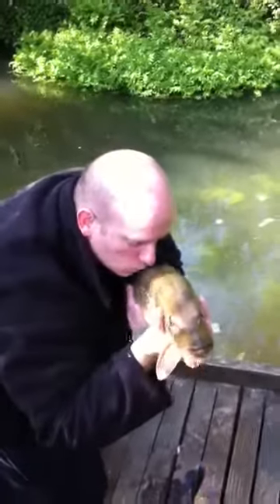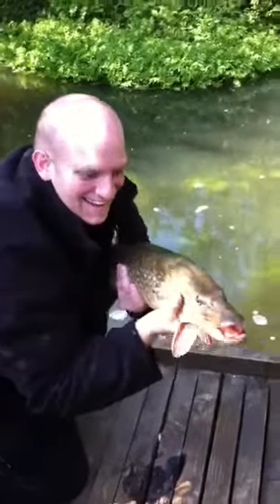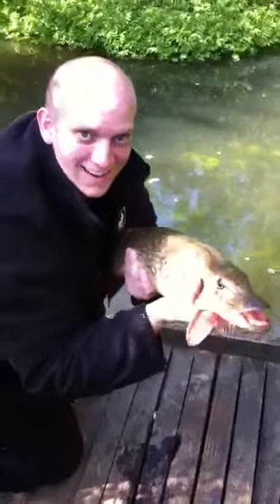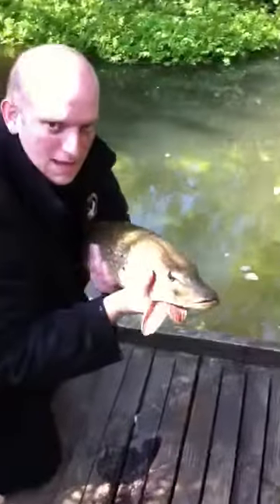My first Pike (8lb) release.